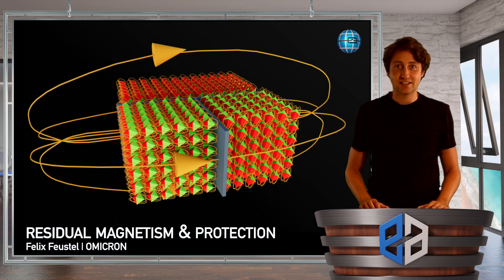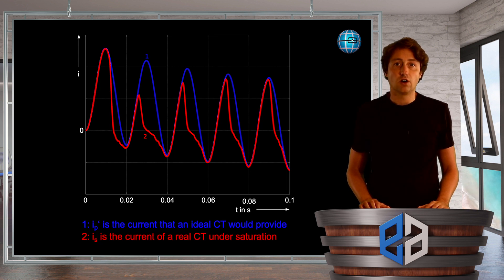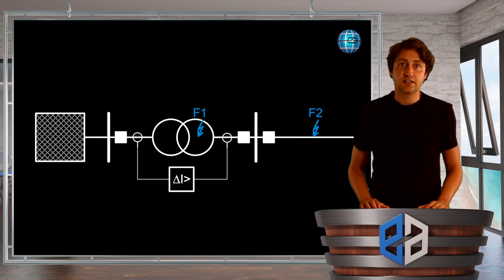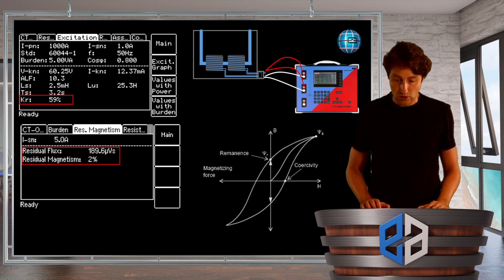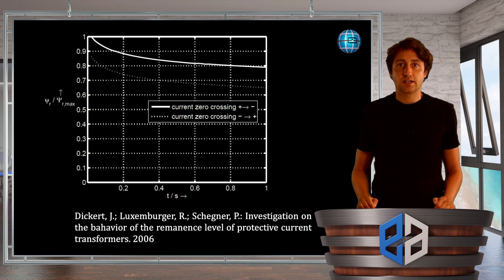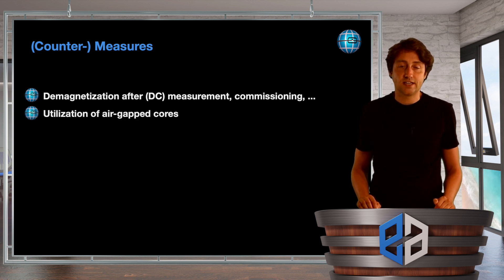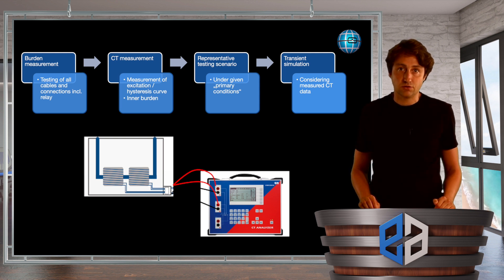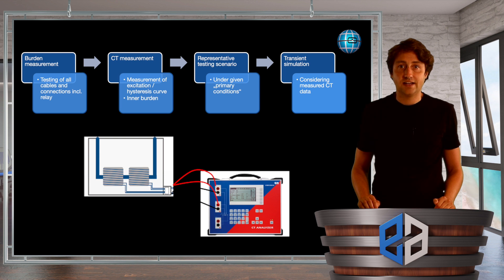Residual Magnetism and Protection Systems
A warm welcome, dear friends of protection, control and electrical engineering. In our new video, Felix Feustel tells us some exciting things about residual magnetism in the context of electrical protection systems.

Your EEA-TEAM